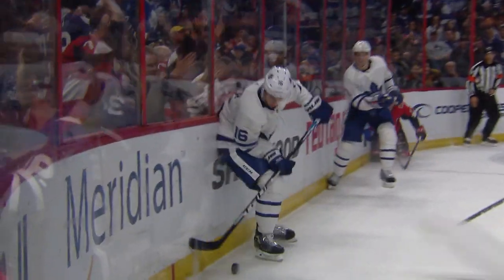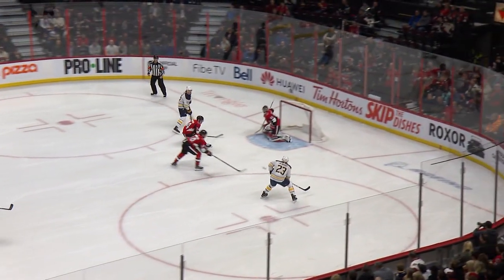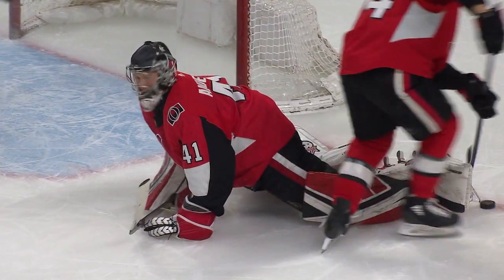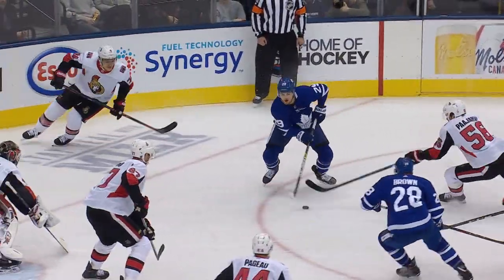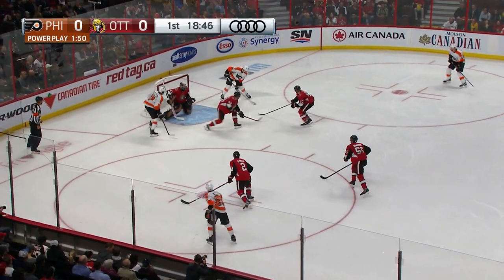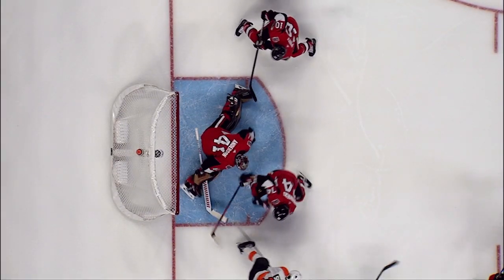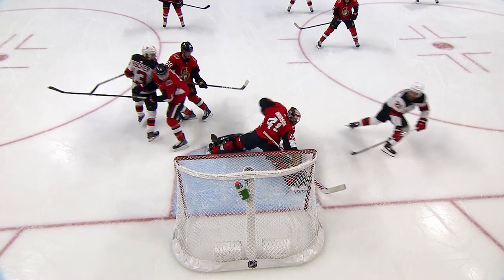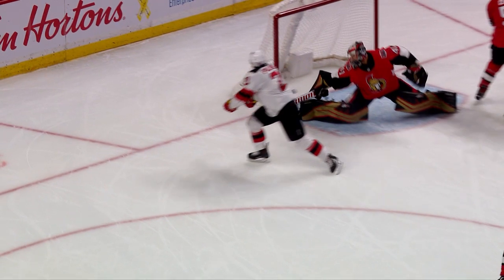Top 5 Craig Anderson saves from 2018-19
We count down the top five highlight-reel saves in 2018-19 from Ottawa Senators goaltender Craig Anderson

Feeling social?